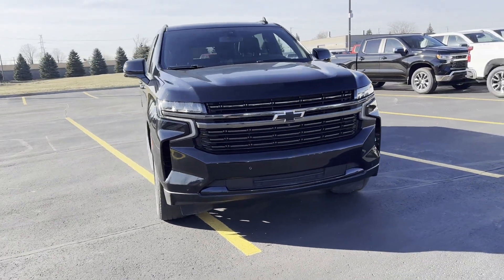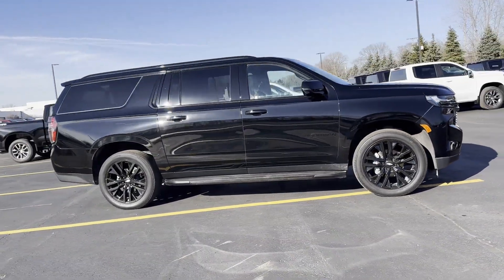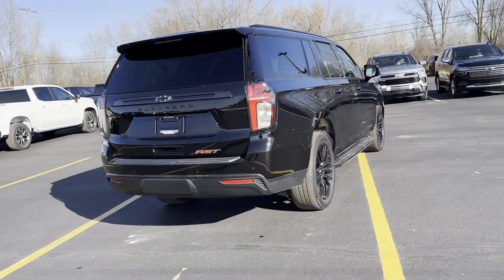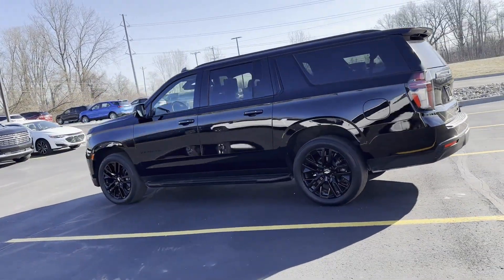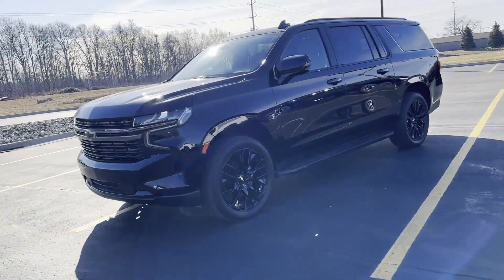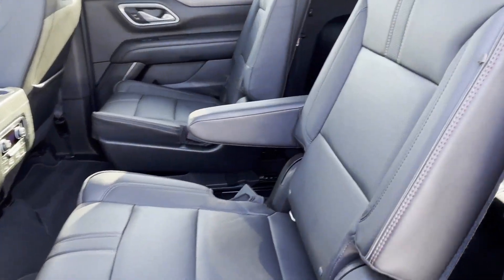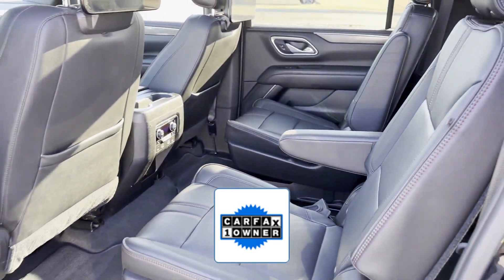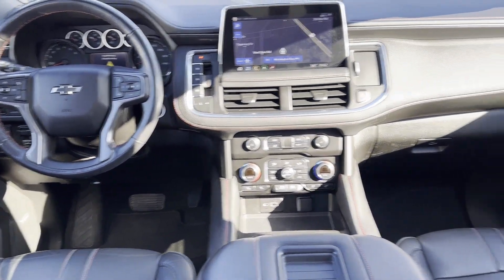Used 2021 Chevrolet Suburban RST Sterling Heights, Macomb, Rochester Hills, Shelby Twp/Utica, Romeo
2021 Chevrolet Suburban RST 1GNSKEKD8MR169255 Video

This 2021 Chevrolet Suburban RST 1GNSKEKD8MR169255 is full of phenomenal features such as: